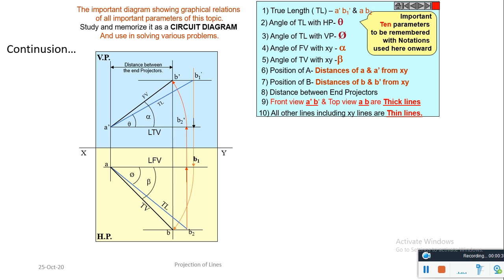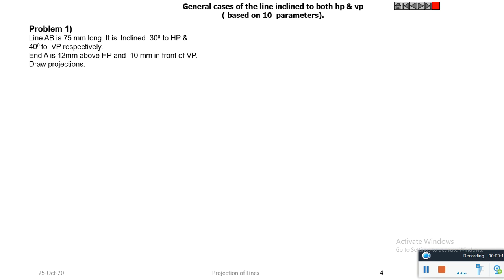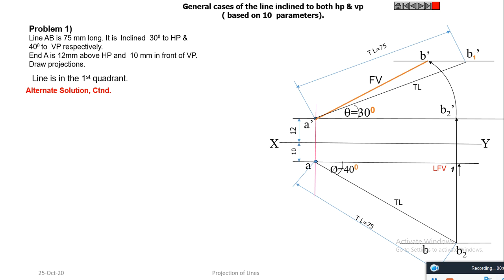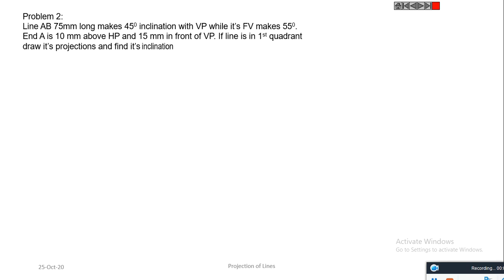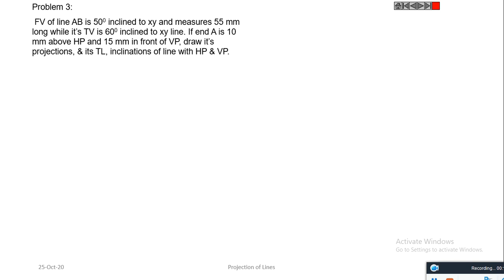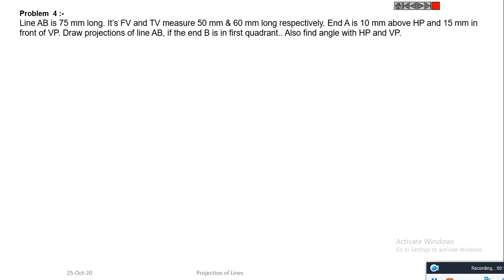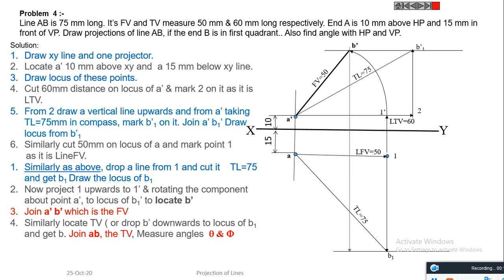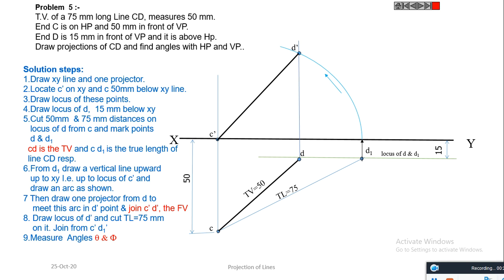5. Projection of lines inclined to HP&VP-Problems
Engineering Graphics, Problems on Projections of lines inclined to both HP & VP